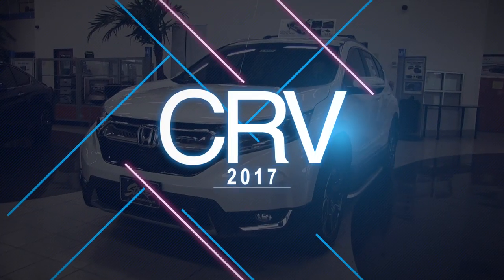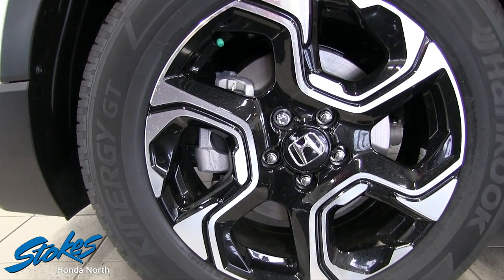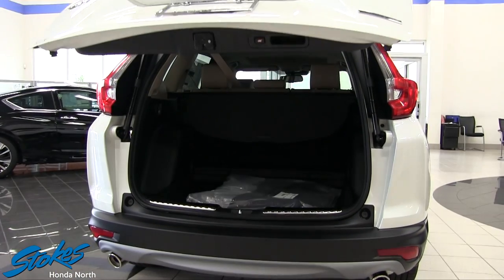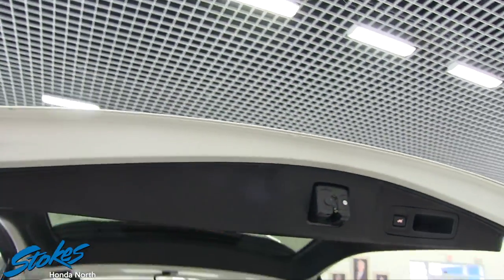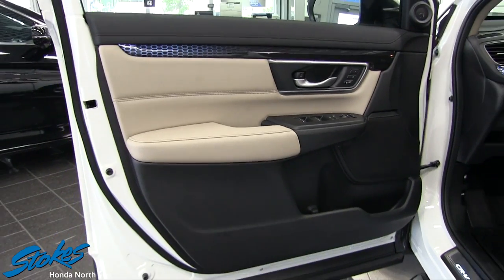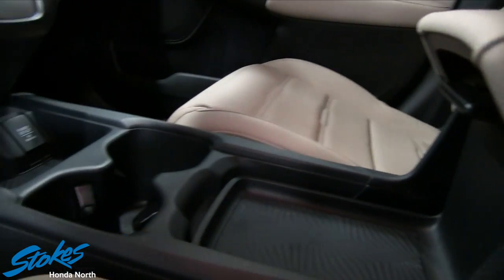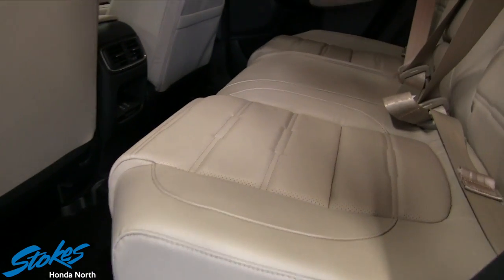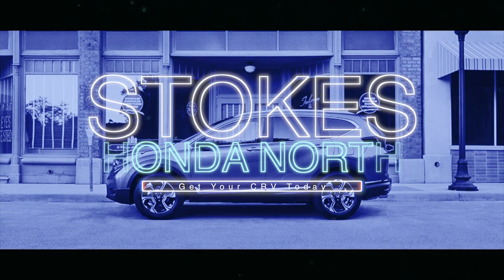2017 Honda CR-V - Showroom Walkaround Review @ Stokes Honda North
Here's the New 2017 redesign Honda CRV in the showroom at Stokes Honda North. What do you think about the new body style CRV? I think it looks pretty good and has alot of cool new tech features.